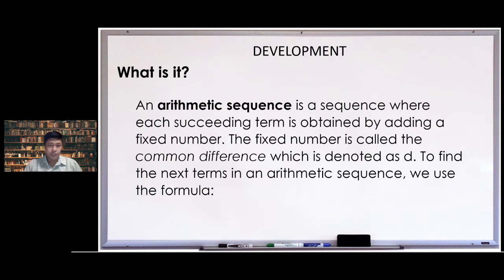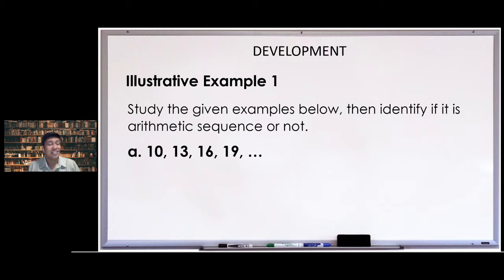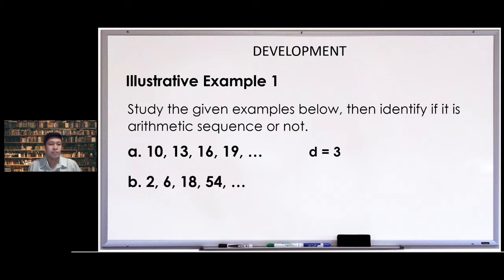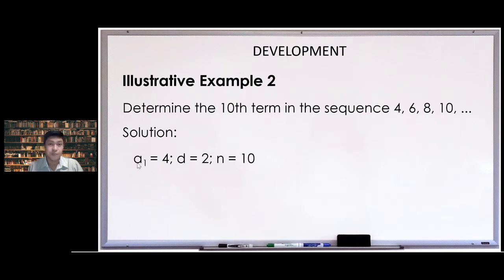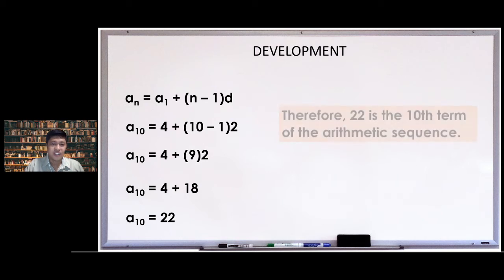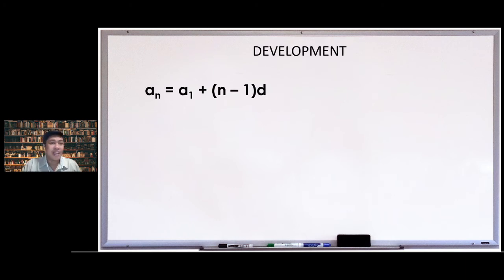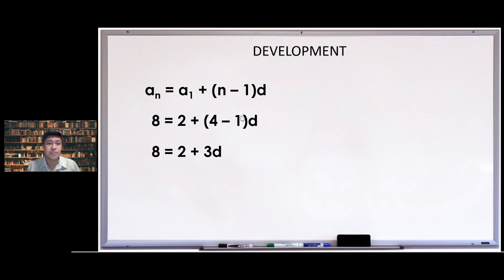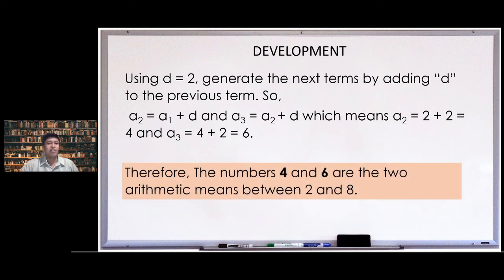Arithmetic Sequences Video Lesson